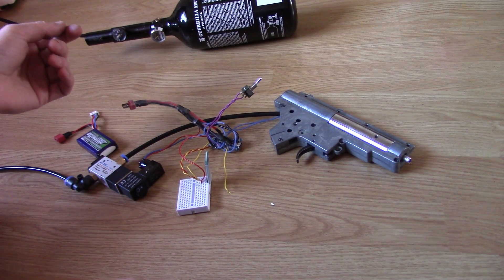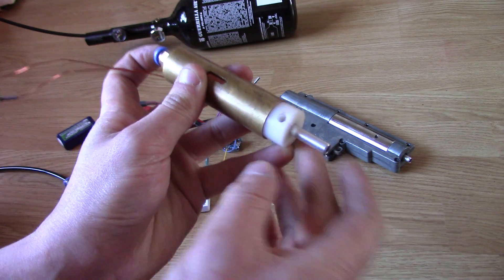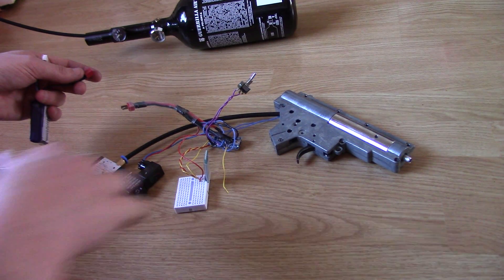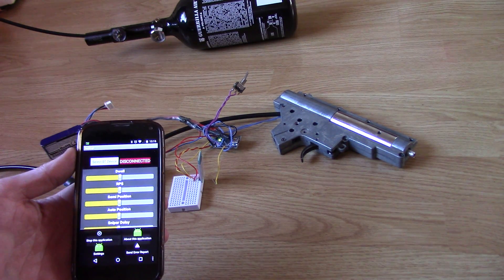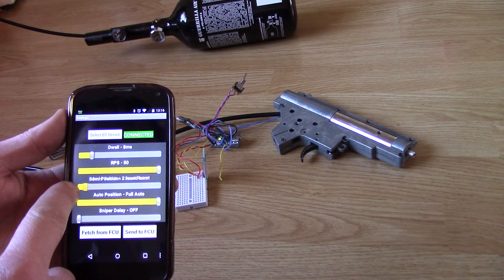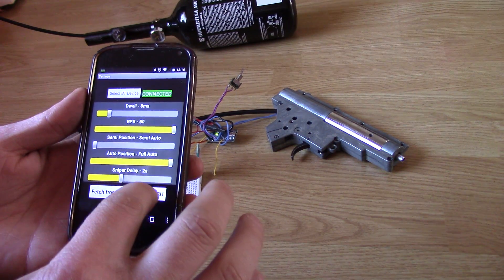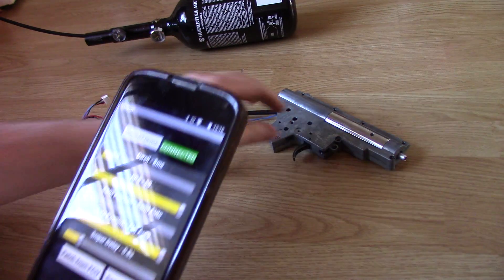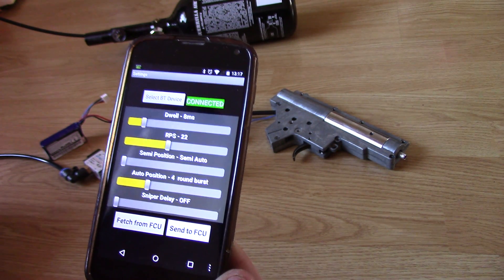SR-25 homemade HPA engine with Bluetooth FCU update - 50rps and more :)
Update on HPA-related progress. I've dropped this in the SR-25 now and it feeds and shoots flawlessly with the Lonex hop unit and r-hopped barrel.

The engine is based off Kuba's design, adapted for the SR-25 gearbox and simplified a bit.

It uses a basic 3/2 NC solenoid valve and a spring to return the nozzle, so it's not that efficient. Working on an air return design that will use a MAC bullet valve (pretty similar to the Wolverine engines), which will be a lot more powerful, efficient, quiet, and all fit inside the gearbox shell.

The coil engine needs some design changes to be more efficient and run on 11.1V LiPos (currently needs two 9.9V LiFePO4s in series to operate).